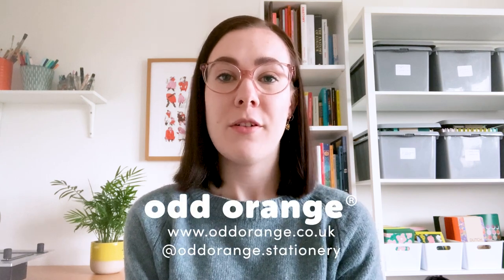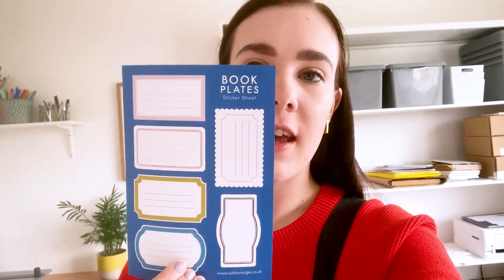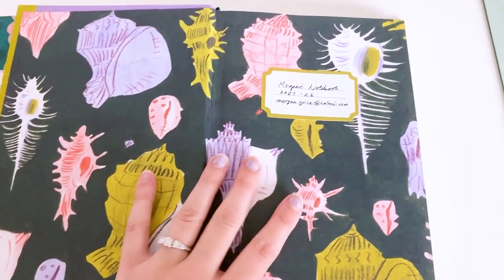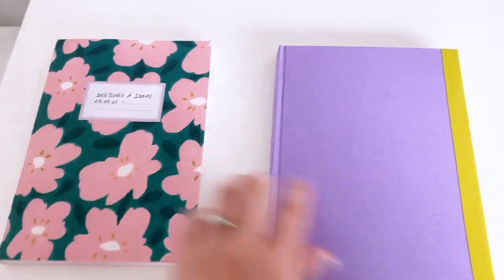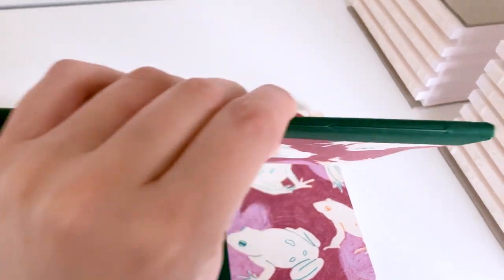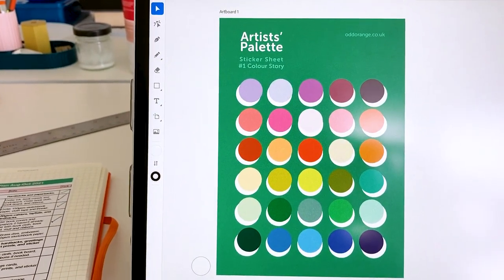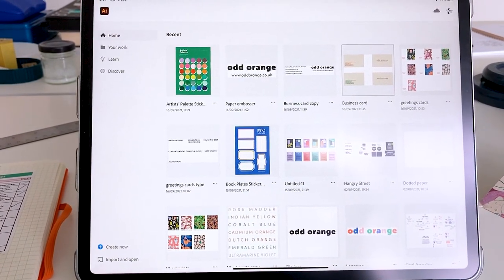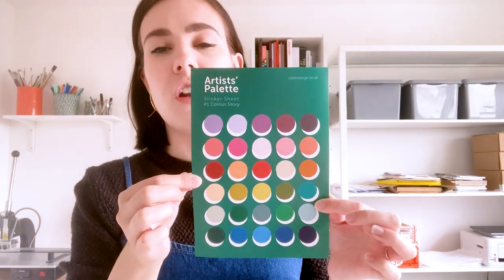Production Month Two: How I Make Sketchbooks for My Business |Building a Stationery Brand: Episode 6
Join me as I make sketchbooks and receive new products for my stationery business, Odd Orange.